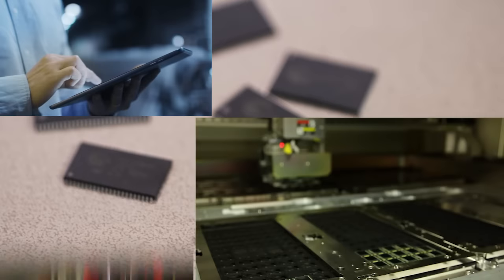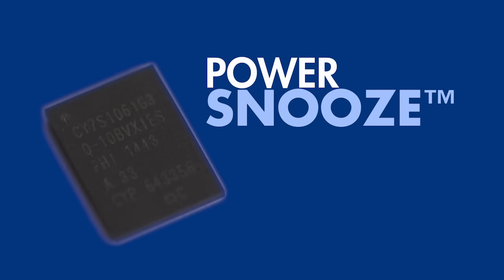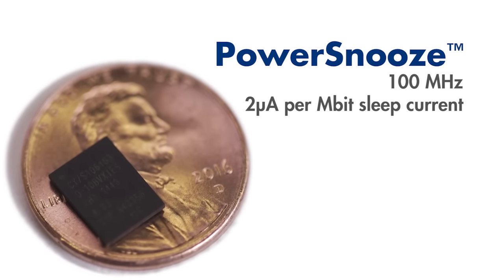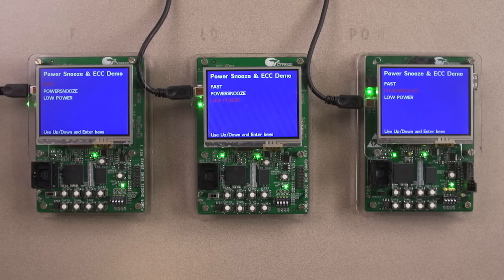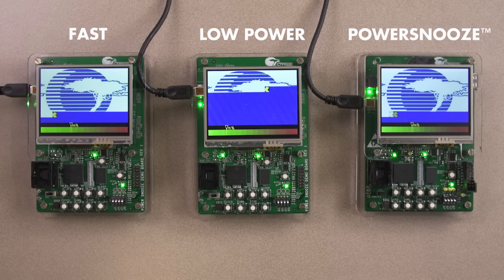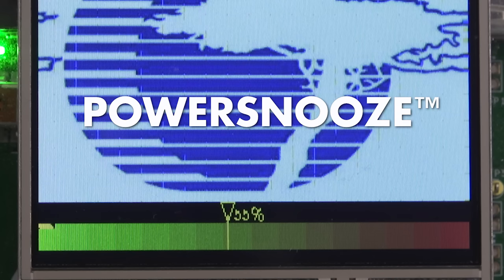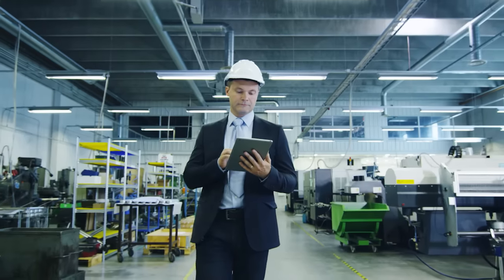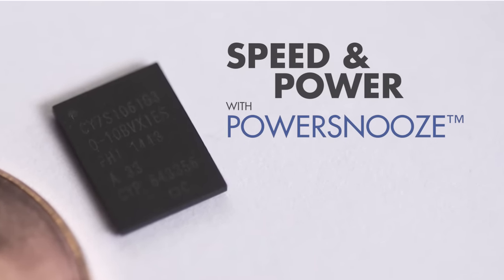Cypress’ IoT Memory: Power Snooze SRAM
Cypress’s Power Snooze SRAM is the ideal memory solution for today’s industrial applications and IoT systems. It is the only asynchronous SRAM available in the world today that can operate at access speeds of 10 ns (100 MHz), while drawing sleep currents of 2 uA / Mbit, thereby solving the speed-power conundrum all systems face.